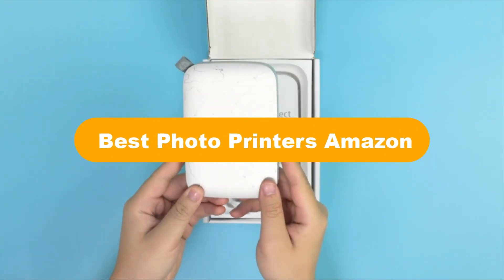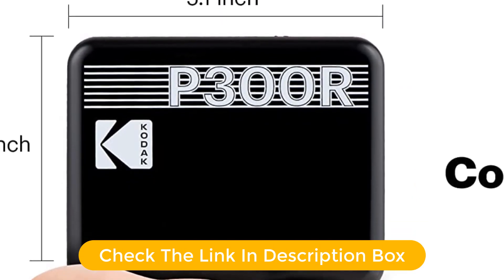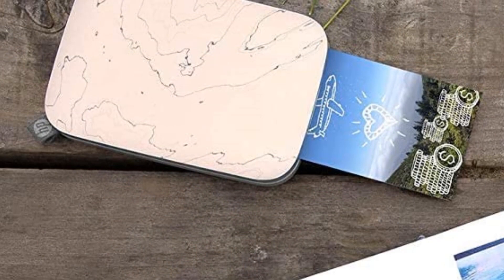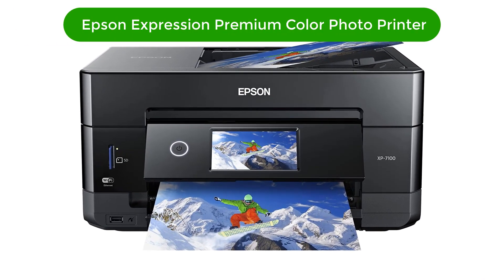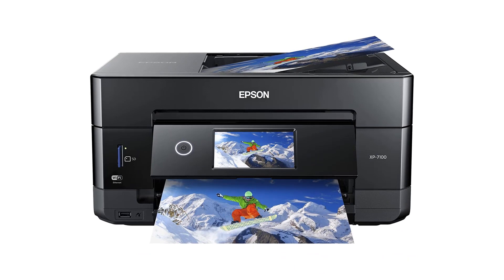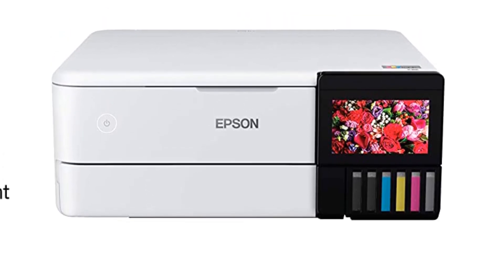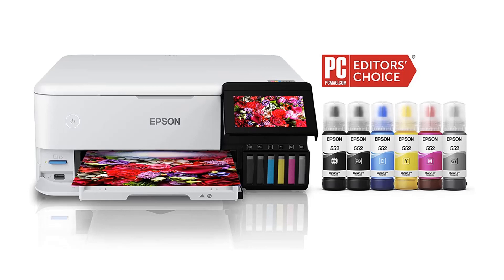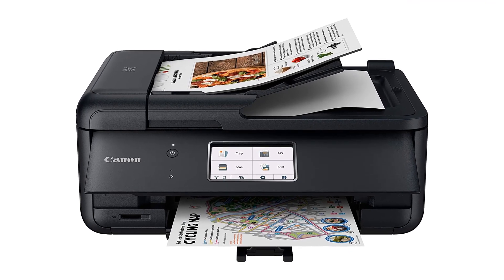✅ Best Photo Printers Amazon In 2023 🏆 Top 5 Tested & Buying Guide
✅ Best Photo Printers Amazon In 2023 🏆 Top 5 Tested & Buying Guide “ad”

📌Product Link📌:

📌 1. KODAK Mini 3 Retro 3x3” Portable Photo Printer.
📌 Best Prices      :

📌 2. HP Sprocket Select Portable 2.3x3.4" Instant Photo Printer.
📌 Best Prices      :

📌 3. Epson Expression Premium XP-7100 Wireless Color Photo Printer.
📌 Best Prices      :

📌 4. Epson EcoTank Photo ET-8500 Wireless Wide-Format Color.
📌 Best Prices      :

📌 5. Canon TR8620a All-in-One Printer Home Office.
📌 Best Prices      :

Welcome to Our GBG Channel. We are going to show some of the Best Photo Printers that are best sold and reviewed in the last couple of months on amazon.

✅ ✅8 Best Photo Printers 2021-Photo Printer Reviews On Amazon 🤩
✅ 5 Best Photo Printer of 2022 Buy on Amazon | Budget, Wireless, Portable, Professional Photo Printers
✅ Top 5 BEST Photo Printers of [2022] 🤩

Products Description:
Number 1.
Our overall best Pick for the money is Kodak Mini 3 Retro Portable Printer. The Kodak Mini 3 Retro combines high quality dye sub printing with an Instagram style square picture format.
Number 2.
Our 2nd best pick is HP Sprocket Select. HP's Sprocket Select finds a happy medium among the company's Zink (zero ink) smartphone photo printers.
Number 3.
Our 3rd best pick is Epson Expression Premium Color Photo Printer.
Number 4.
Our 4th best pick is Epson EcoTank Photo ET 8550. Think home office and small office multifunction inkjets are a dime a dozen?
Number 5.
Last but not the least, our 5th best pick is Canon Pixma TR8620 Wireless All In One Printer. As its under $200 price suggests, Canon's Pixma TR8620 is a low volume inkjet printer aimed at families and home offices instead of busy business workgroups.